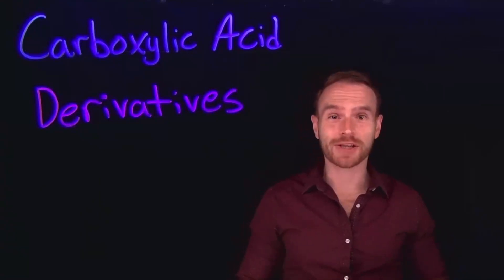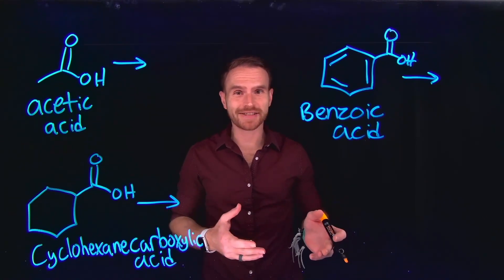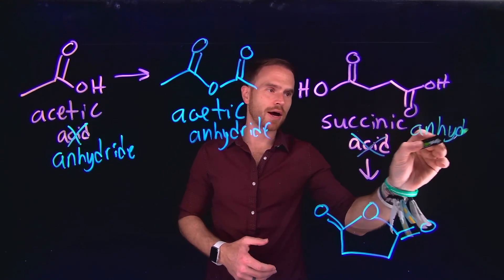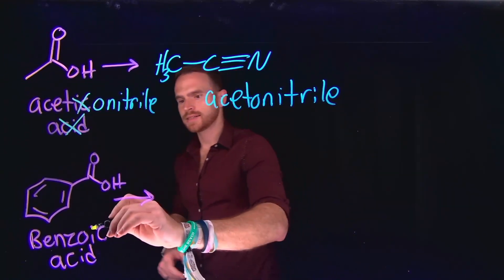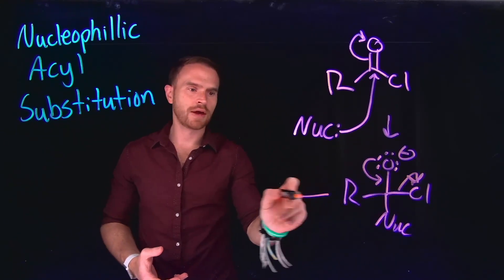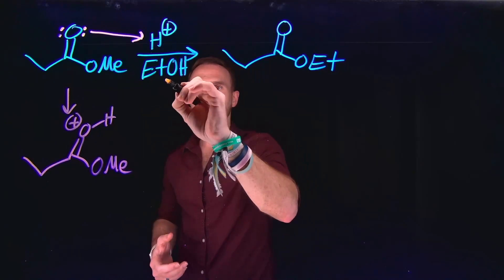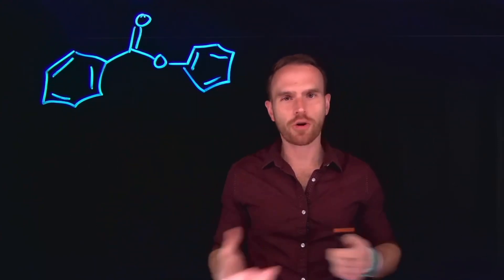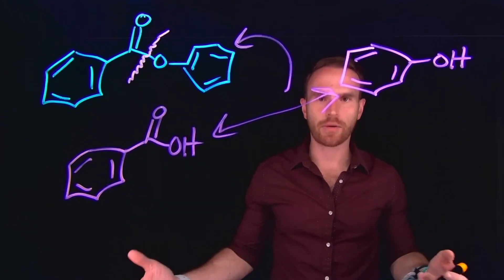Carboxylic Acid Derivatives: Structures, Names, and Reactivity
This comprehensive tutorial breaks down the intricate structures of each carboxylic acid derivative, demystifies their systematic nomenclature, and illuminates their unique reactivity patterns, empowering you to understand and predict their behavior in organic synthesis. 🌌

🧪 What's Covered:
✅ Overview of acid halides, acid anhydrides, esters, amides, and nitriles
✅ Naming conventions for each class of derivatives
✅ Understanding the reactivity and functional group interconversions

🚀 Elevate your organic chemistry expertise with crystal-clear explanations, captivating visuals, and a deep dive into the world of carboxylic acid derivatives. Hit play now and master the complexities of these essential compounds! 🔬🔍✨

🤓🌐 Let's make organic chemistry education exciting and accessible for all!

Timestamps
0:00 Introduction
0:20 Classes of Carboxylic Acid Derivatives
1:56 Nomenclature
6:13 Reactivity
7:19 Nucleophilic Acyl Substitution
9:25 Practice Problems with Answers